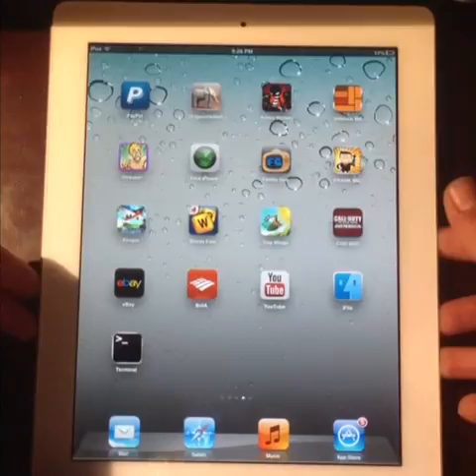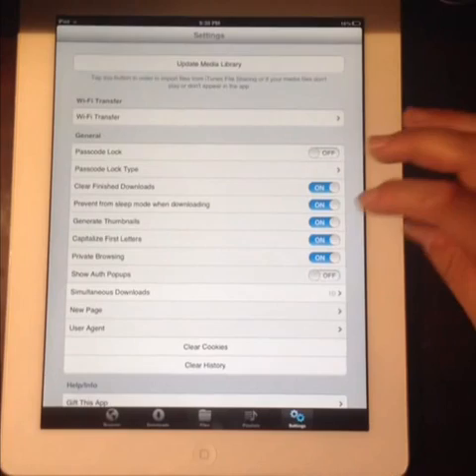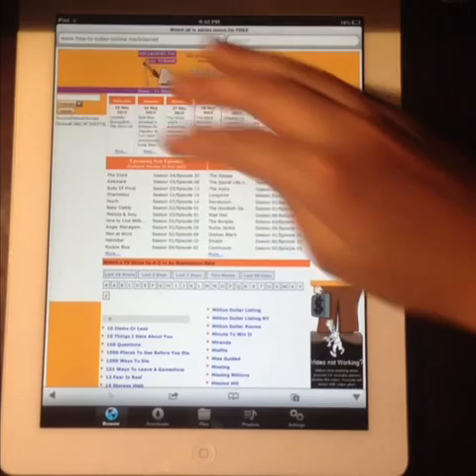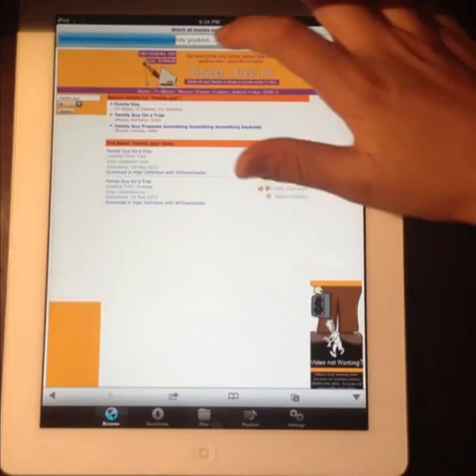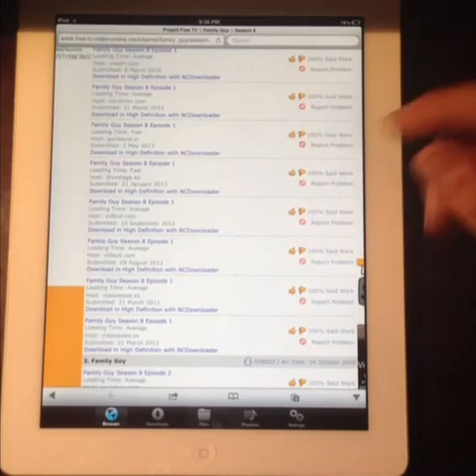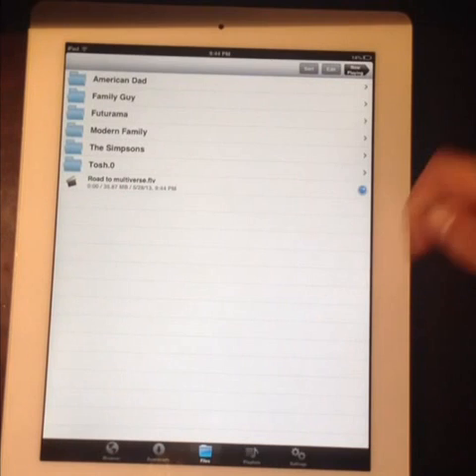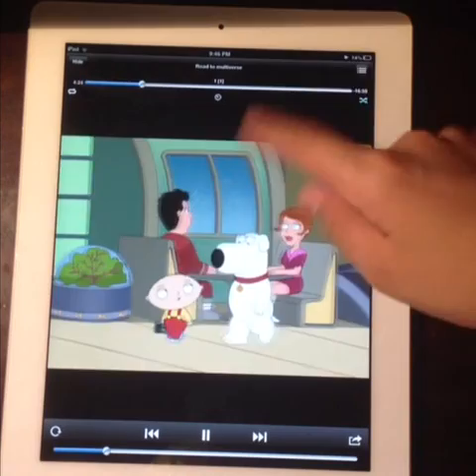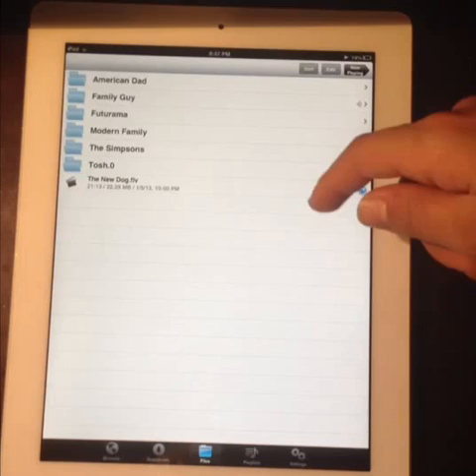How To Download Movies And TV Shows On An iPhone, iPad, And iPod For Free.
Follow the instructions carefully:

Step 1: download video downloader by AppsNeon.

Step 2: open the app and search project free tv

Step 3: search a TV show or movie in the search tab. (make sure the all category is selected)

Step 4: click on the top part that shows a link and choose the link from the list I will show below.

Step 5: click the play icon that will redirect the page

Step 6: click the download button, select download, and rename it to whatever is desired and the video will download.

Remember, YOU MUST DOWNLOAD AT LEAST TWO VIDEOS FIRST AND CLICK ON ONE VIDEO, GO BACK, AND CLICK ON THE OTHER ONE. THIS WILL PREVENT THE MOVIE FROM APPEARING BLANK!

Also if the audio doesn't match with the picture tap the scrubber bar once    and it will return to normal, if not tap it again.

The links that work are:
• Novamov
•Videoweed
•Videobam
•Movshare
•Nowvideo